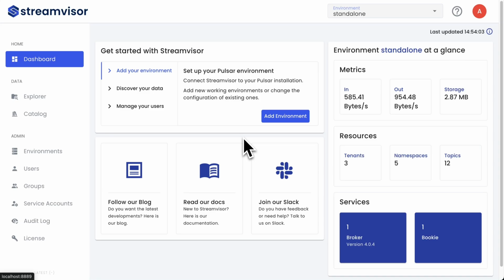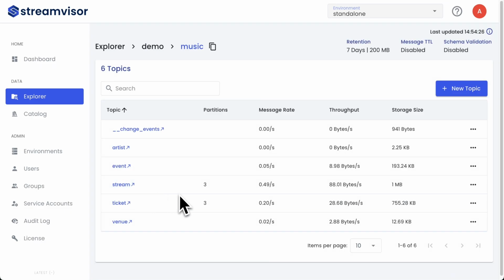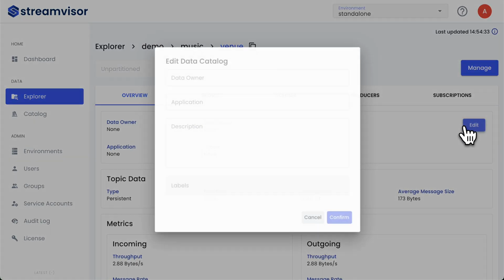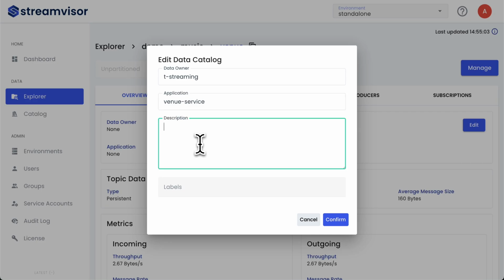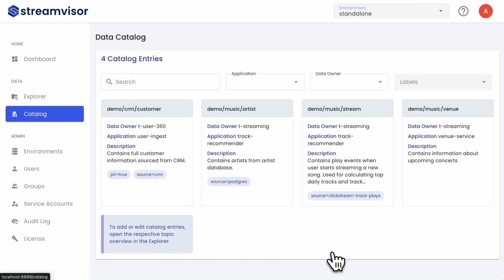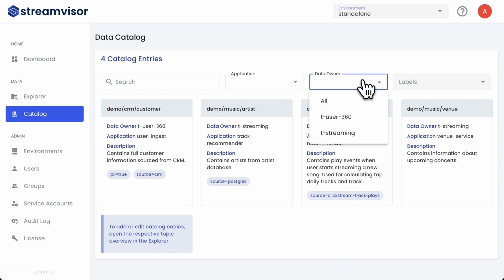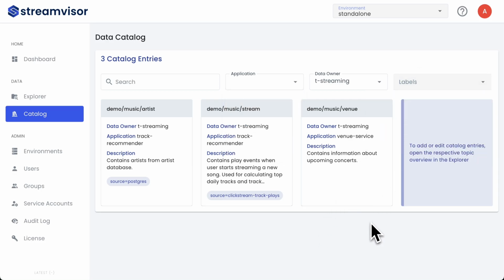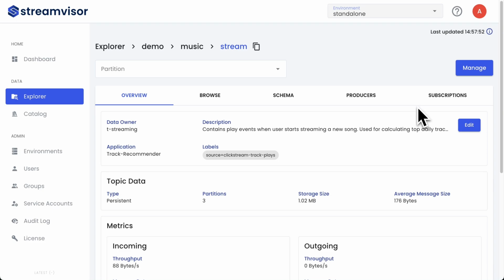Streamvisor - Data Catalog for Apache Pulsar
Struggling to keep track of what’s flowing through your Pulsar topics? In this tutorial, we show you how the Streamvisor Data Catalog makes it simple to document, search, and understand your streams.

With the catalog, you can assign owners, applications, descriptions, and labels to topics, turning Pulsar into a more transparent and manageable system.

In this video, you’ll learn how to:
* Register Pulsar topics in the Streamvisor Data Catalog
* Add ownership, application context, descriptions, and labels
* Search and filter catalog entries by team, application, or metadata